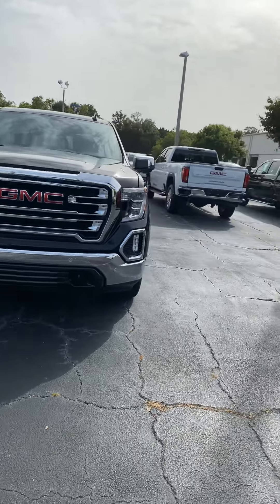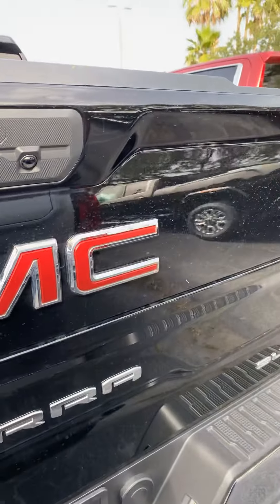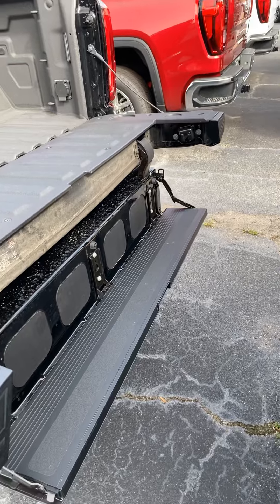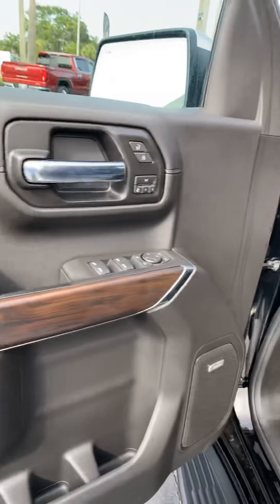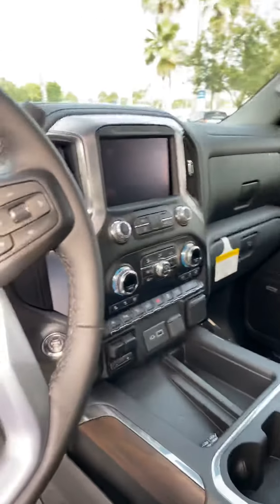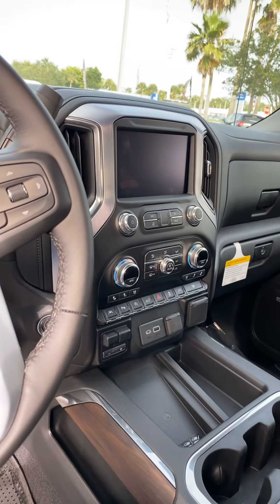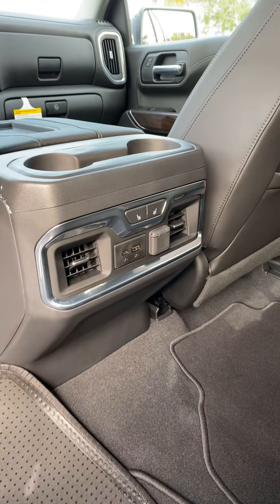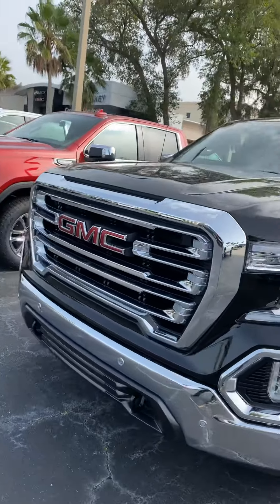VIP - Mike Pagliro